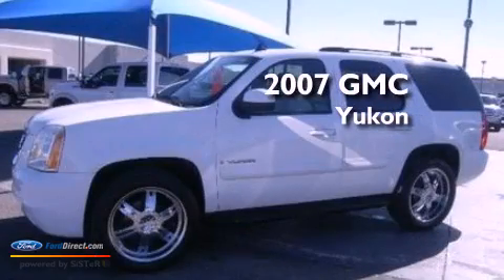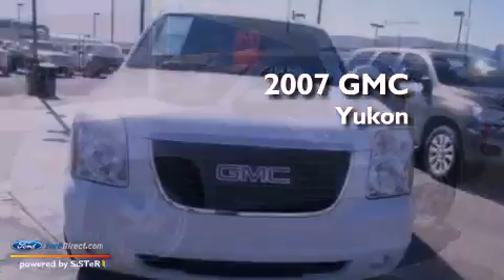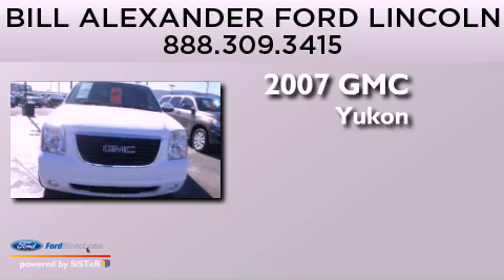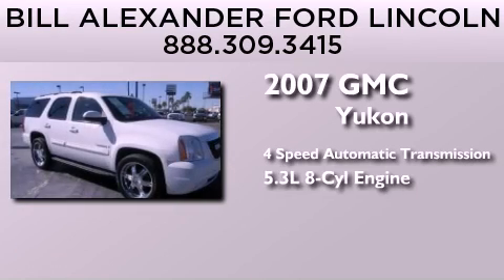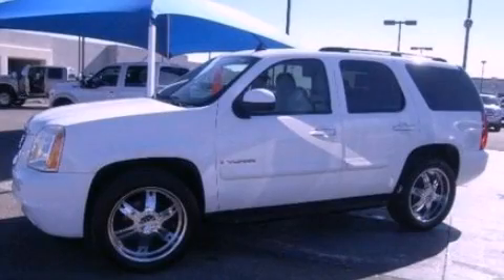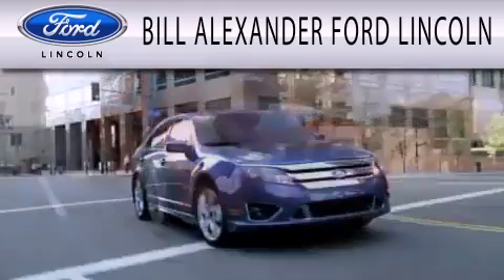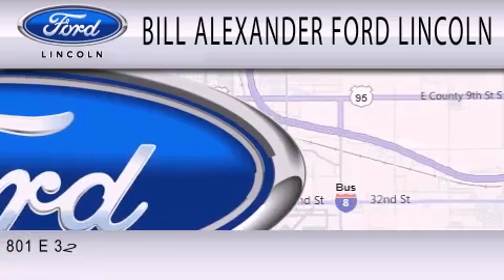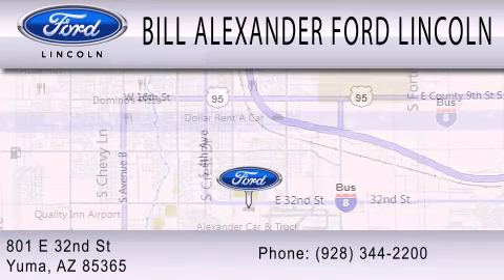2007 GMC YUKON Yuma AZ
Click here for price : BillAlexanderFordLincoln?vin=1GKFC13077R231569

 Year : 2007
 Make : GMC
 Model : YUKON
 Engine : 5.3L V8 16V MPFI OHV FLEXIBLE FUEL
 Trans . : 4-SPEED AUTOMATIC
 Exterior : SUMMIT WHITE
 Miles : 80,681

 Stock : 77739